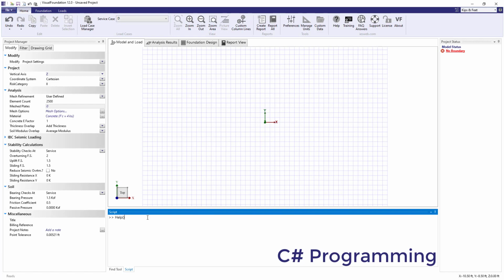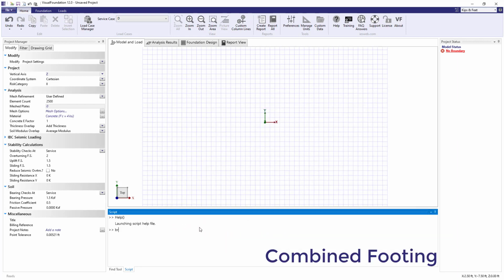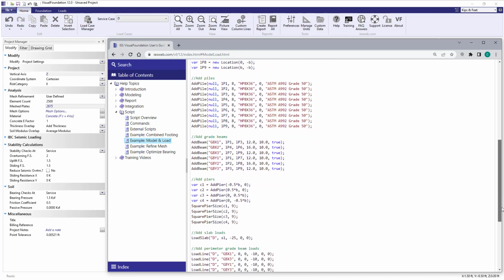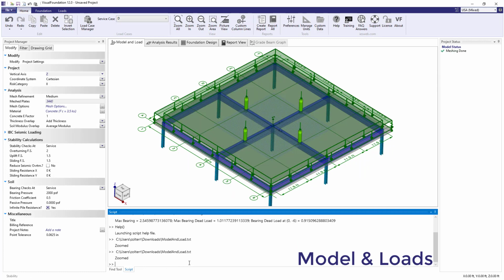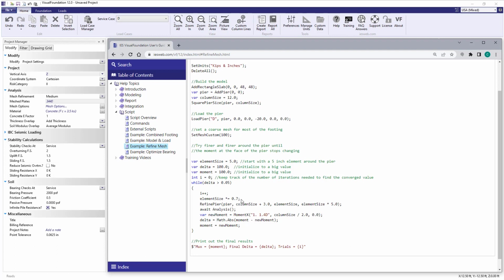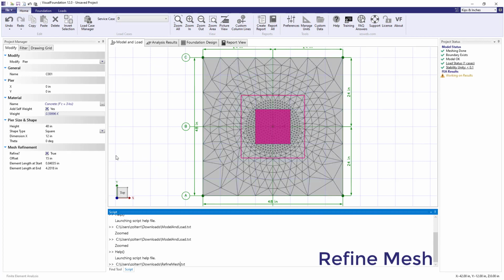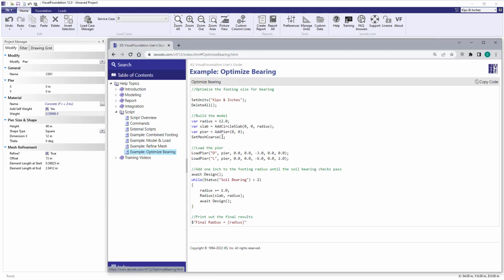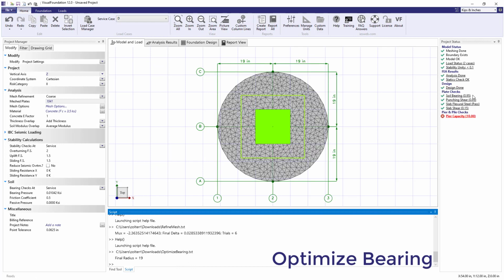VF: External Scripts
In addition to using the command line directly, more complex scripts can be generated in any text file in the C# programming language and read into VisualFoundation. This allows models with complex geometry to be created, parametric studies to be performed, finite element meshes to be automatically refined, and much more as discussed in this video.

0:00 - Intro
0:53 - Combined Footing
1:52 - Model & Load
2:55 - Refine Mesh
4:32 - Optimize Bearing
5:40 - Outro